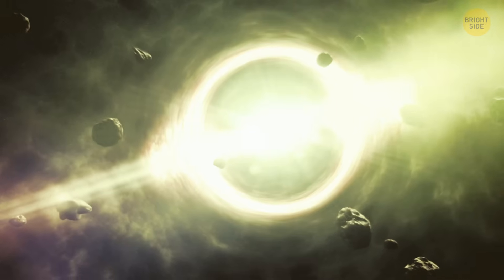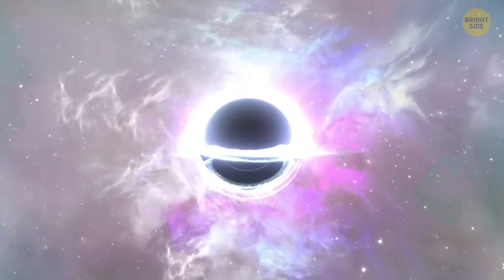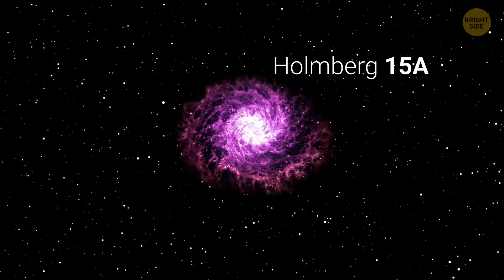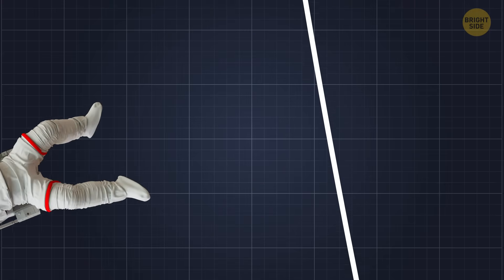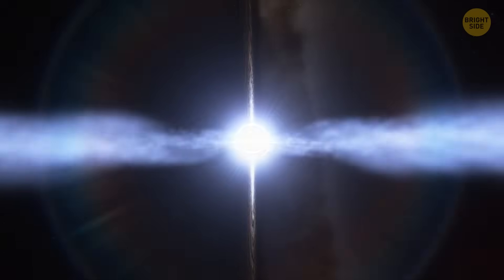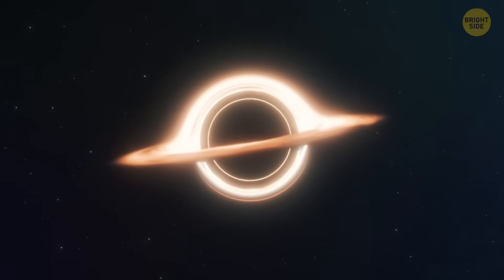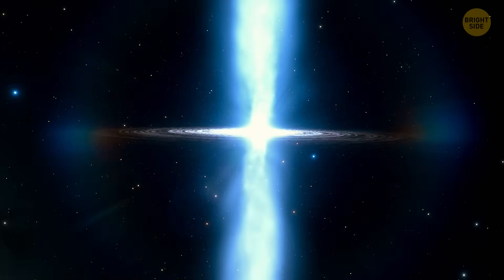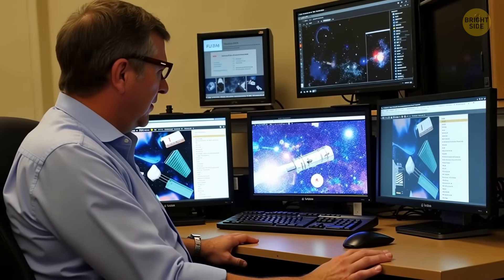Scientists Found a Way to Safely Enter a Black Hole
What if we could actually enter a black hole… and survive? Sounds impossible, right? Well, a new scientific theory suggests it might not be. Researchers may have just cracked the code to entering one of the most dangerous places in the universe — without getting torn apart. From wormholes to quantum tricks, this discovery could change everything we know about time, space, and what lies beyond. Buckle up — we’re diving into the heart of the impossible.

Credit:
Interstellar / Paramount Pictures
SMBHSizeComparison: By NASA's Scientific Visualization Studio - Krystofer Kim, Jeremy Schnittman, Francis Reddy, Jeremy Schnittman, Scott Wiessinger, Sophia Roberts
Orrery of Black Holes: By NASA's Scientific Visualization Studio - SSAI/Andrew J Christensen, NASA/GSFC/Mark SubbaRao, NASA/GSFC/Jeremy Schnittman, KBR Wyle Services, LLC/Scott Wiessinger, University of Maryland College Park/Francis Reddy, ADNET Systems, Inc./Laurence Schuler, ADNET Systems, Inc./Ian Jones
Black Hole Twisting: By NASA's Scientific Visualization Studio - KBR Wyle Services, LLC/Paul Morris, Cassandra Morris, ADNET Systems, Inc./Aaron E. Lepsch
NGC 300 X-1: By ESO/L. Calçada
Animation is created by Bright Side.